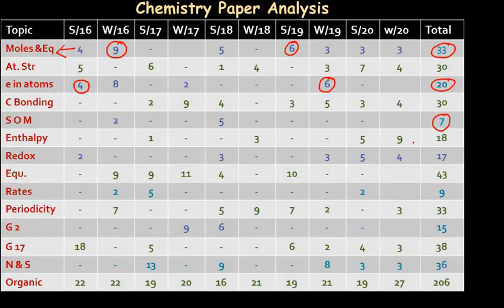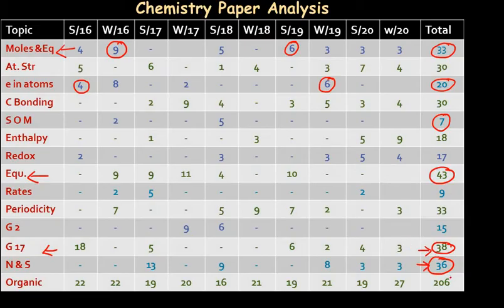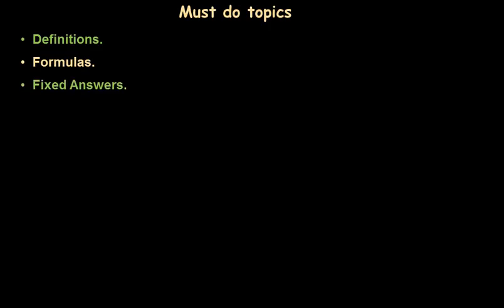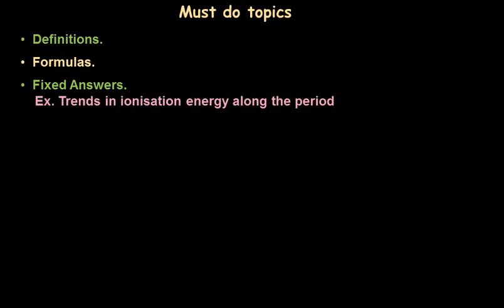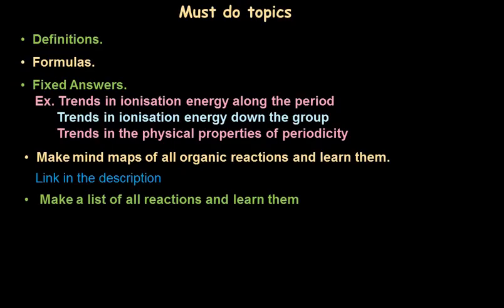How to get A* at A level chemistry: Analysis& Important topics Paper 2: Must do topics & revision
Full analysis of last 5 yrs Paper2 is discussed to help you revise for A level chemistry. The must do topics at the last moment to get A8 and A at A levle chemistry.
Mind Map for Organic reactions and many more resources for which you need telegram app.